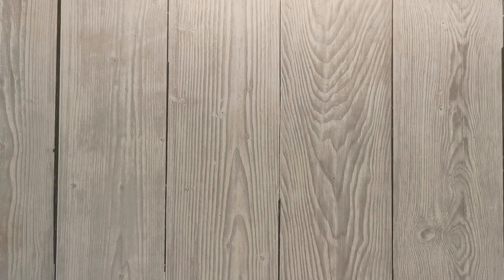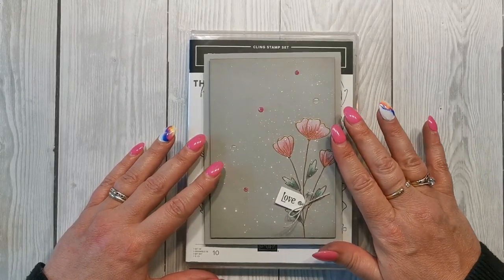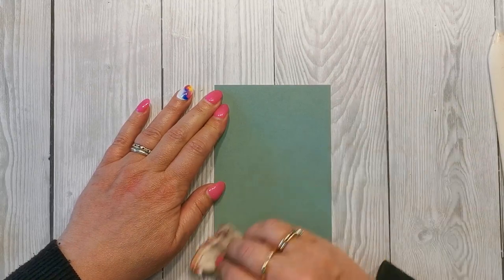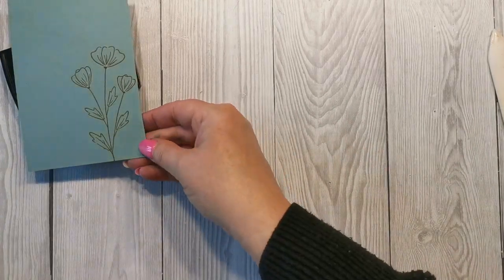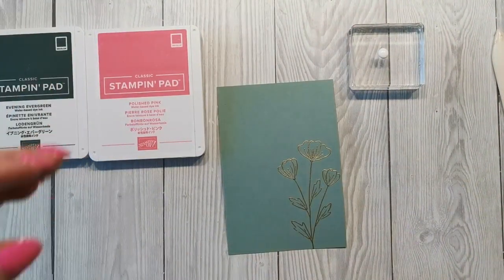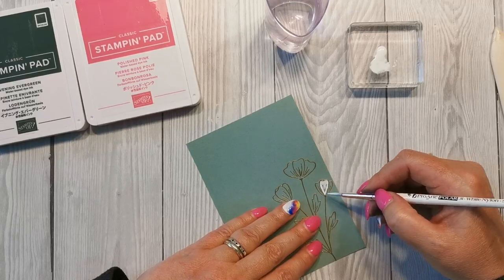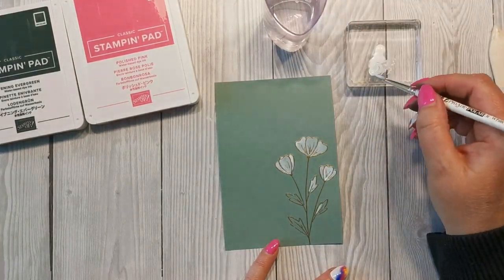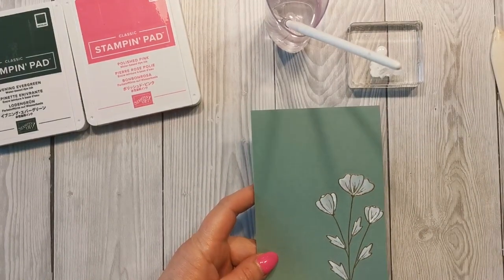Monday Mashup #39 featuring Flowers of Friendship...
Hello crafters, in this video I show you how to create a beautifully soft card using a fun technique with the Flowers of Friendship stamp set from Stampin' Up!

You will be able to purchase the products seen in this video by visiting my online shop from 4 May 2021.   If you don't currently have a demonstrator and live in the UK, I would love to be yours so please get in touch via my website.

Have you ever considered becoming a demonstrator?  There are so many benefits to becoming a demonstrator not least the great discount but so much more.  I would be happy to have a no obligation chat if this interests you.